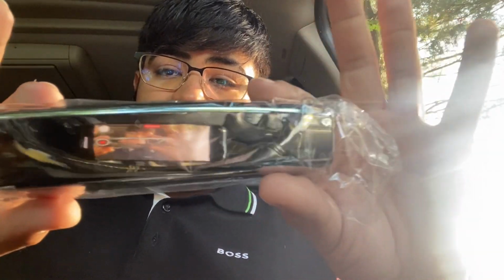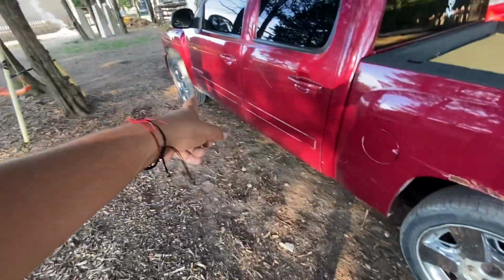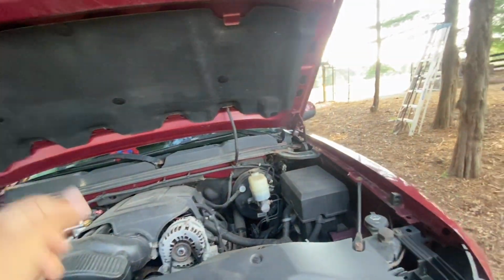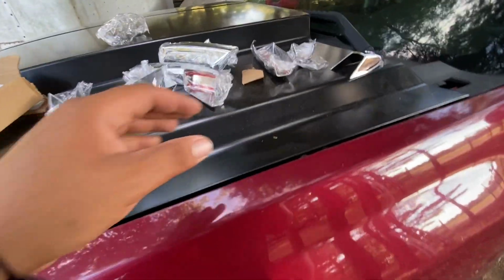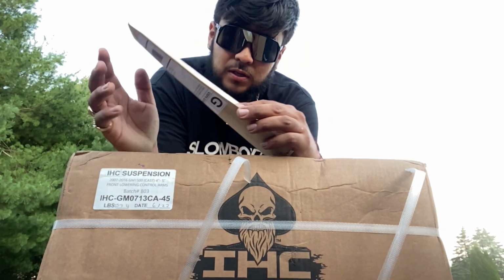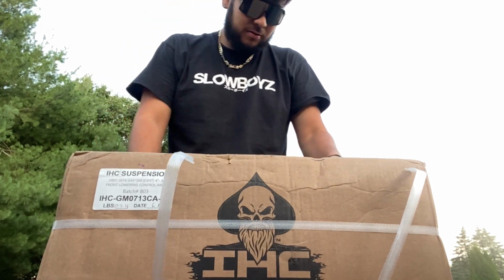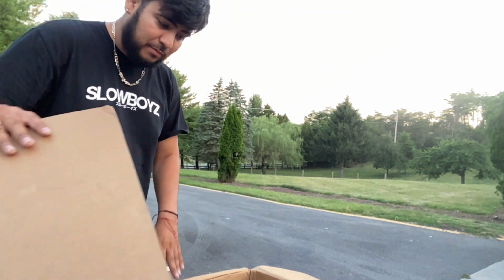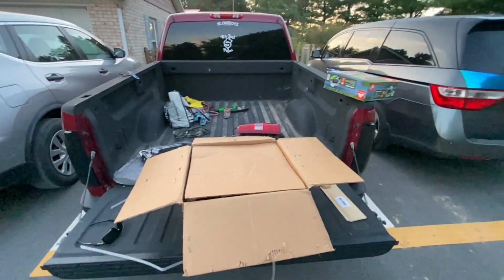The Silverado gets a change. (nnbs) makes a big difference!!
Current builds - Chevy Silverado 07 06 and •• coming soon